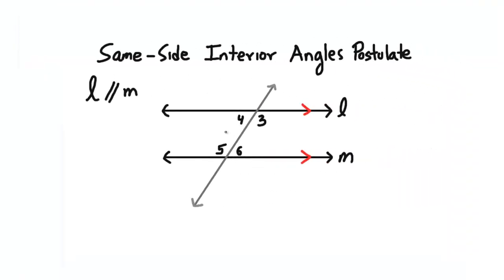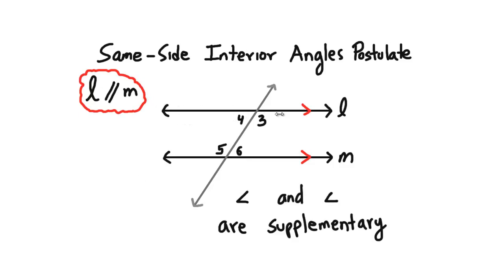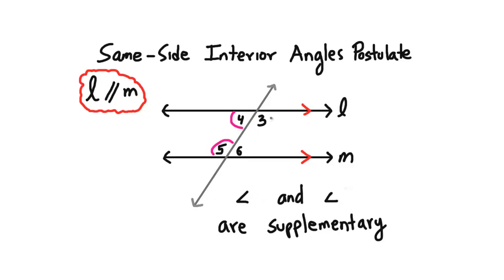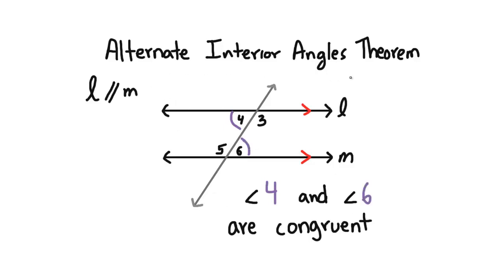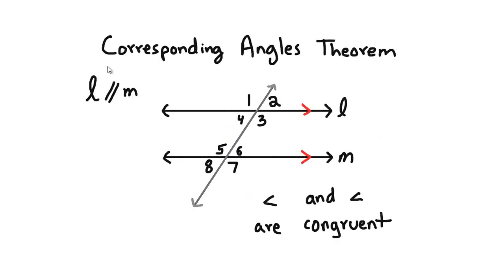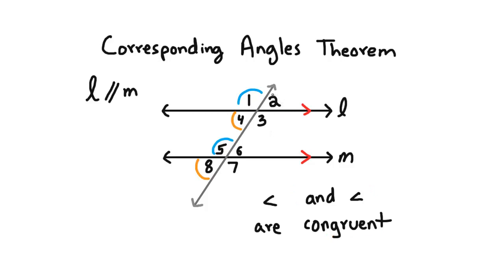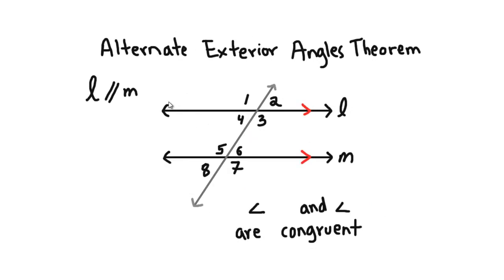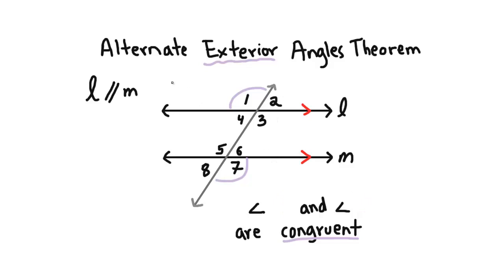Properties of Parallel Lines